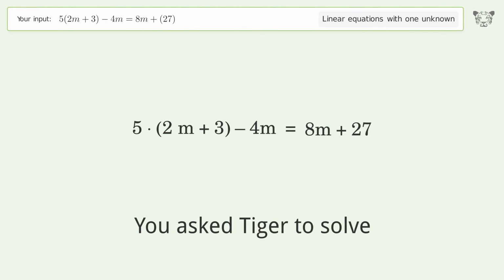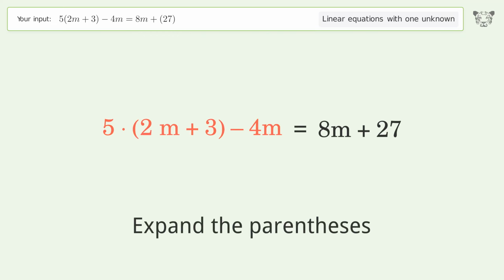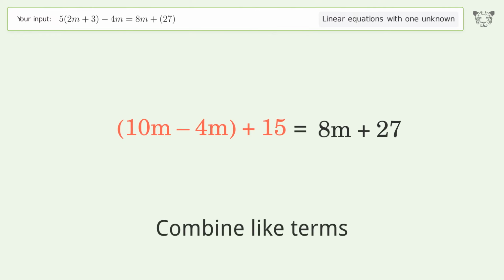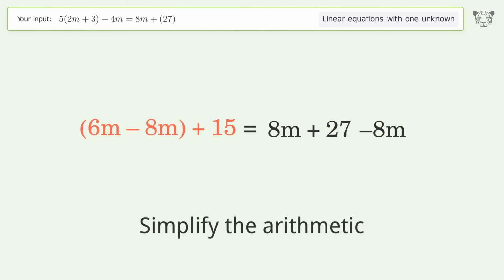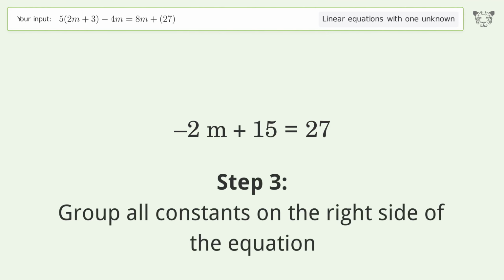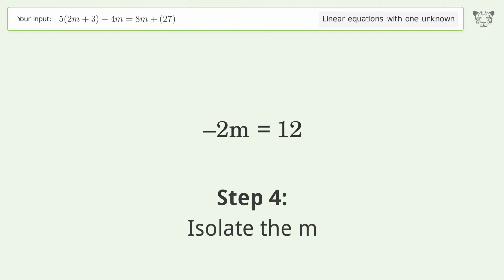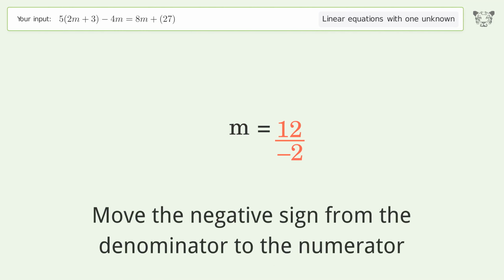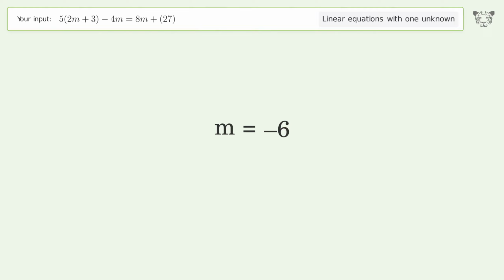Linear equation with one unknown: Solve 5(2m+3)-4m=8m+(27) step-by-step solution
Solving 5(2m+3)-4m=8m+(27) using the linear equation with one unknown solver

for a step-by-step and more tips and tricks for dealing with linear equations with one unknown.